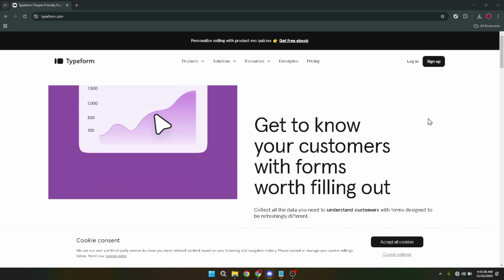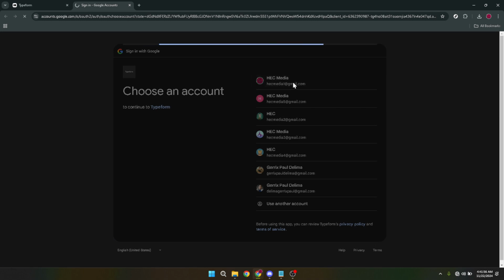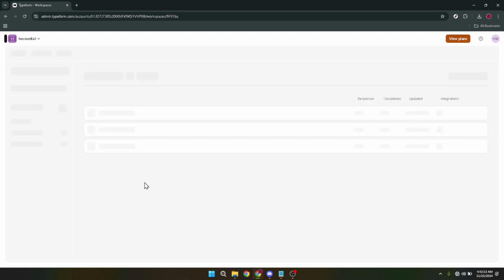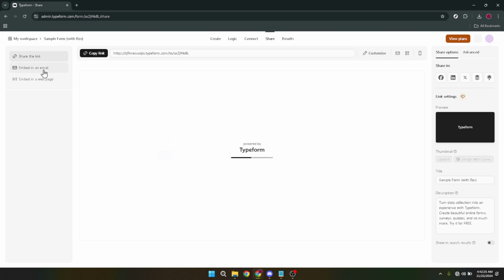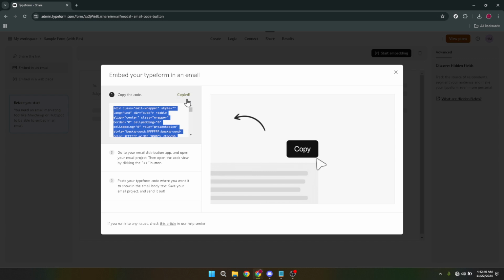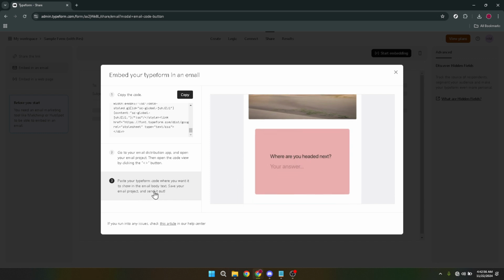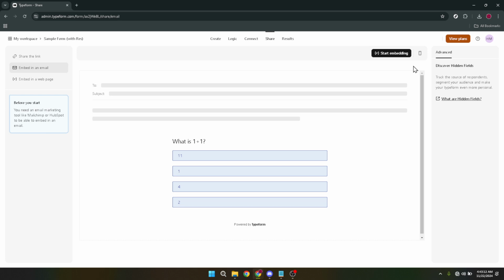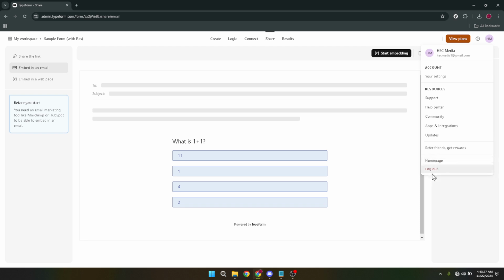How to Embed Typeform in Email (Full 2024 Guide)